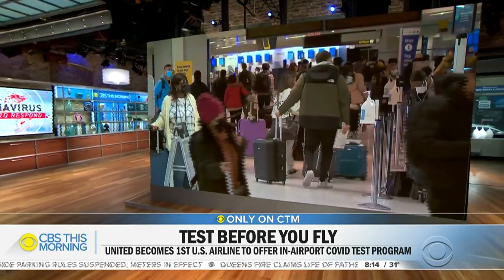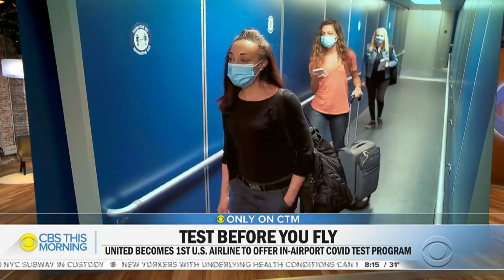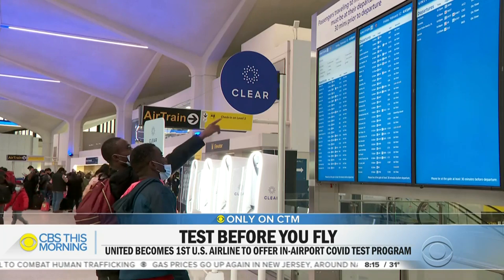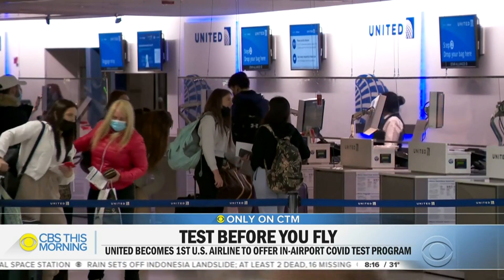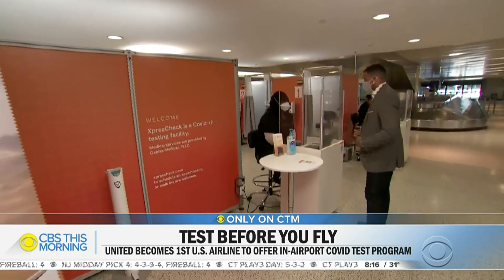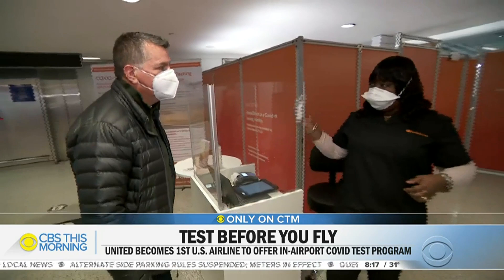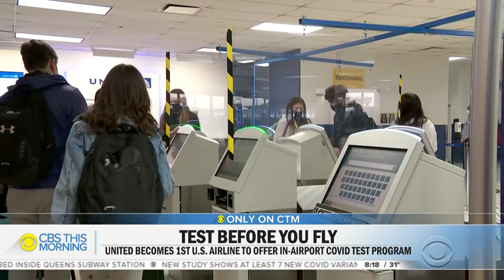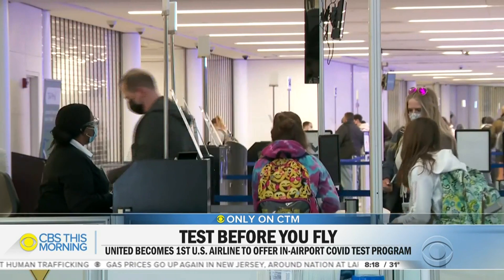United becomes first U.S. airline to offer COVID-19 testing access in airport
CBS News got an exclusive preview as United becomes the first U.S. airline to offer access to in-airport coronavirus testing to passengers through its app and website. Transportation correspondent Errol Barnett reports.